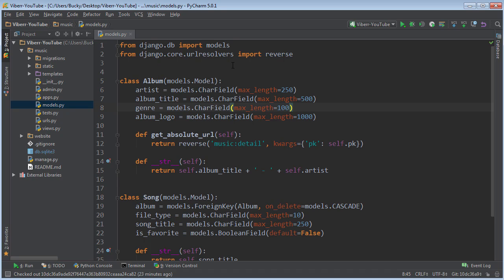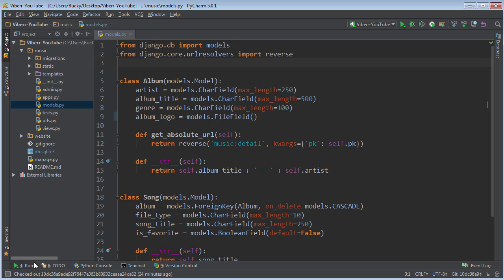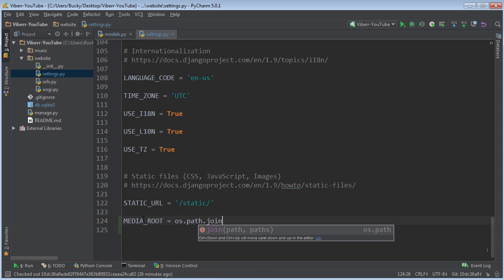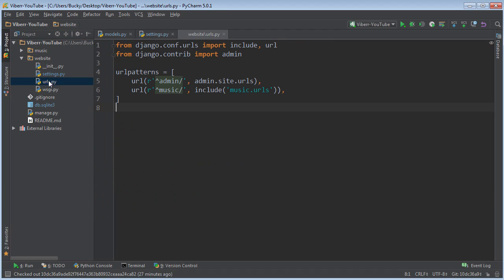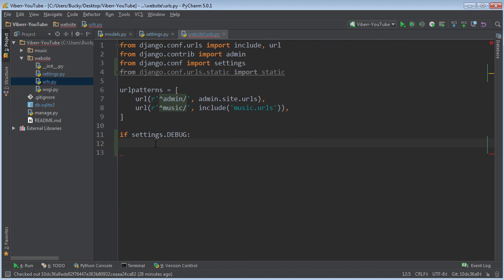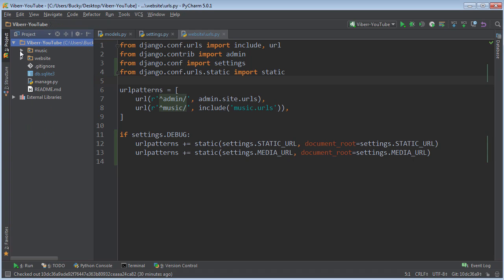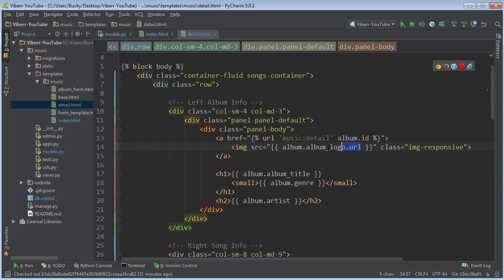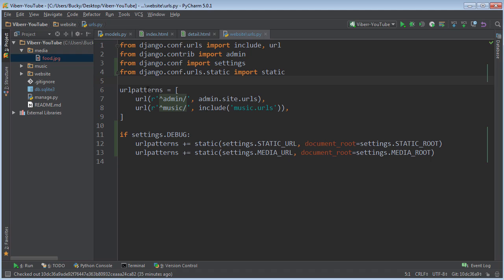Django Tutorial for Beginners - 33 - Upload Files